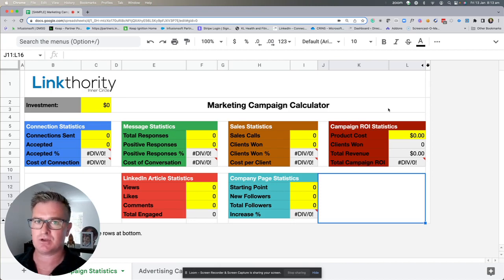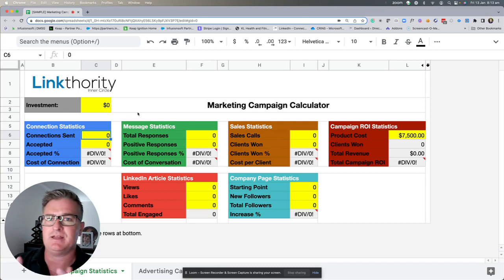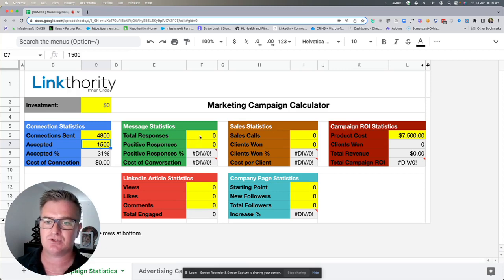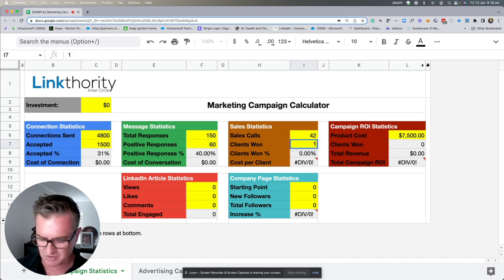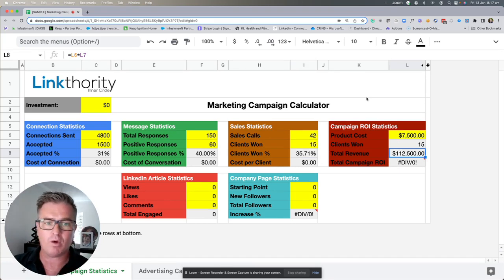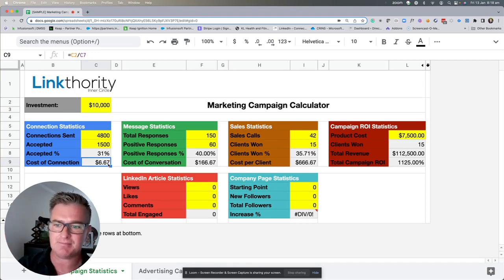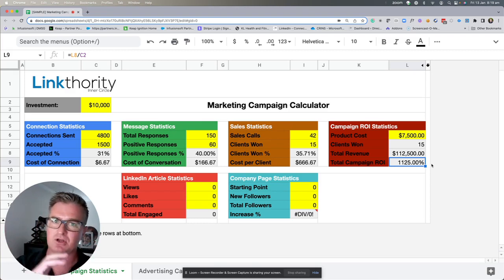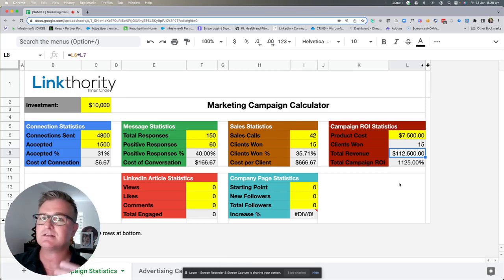How Maths Is Used In Marketing To Make Better Quality Decisions As A Small Business Owner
In this video, I wanted to invest some time talking about the math behind marketing.

Whether, you're using LinkedIn, Facebook, Email or any other form of marketing/advertising strategy, if the math doesn't work - you're going to be in for a world of hurt.

This video walks you through how to calculate your:

- Cost Per Contact
- Cost Per Conversation
- Cost Per Sales

I’ve personally found this tool quite useful when I’m coaching my clients and even when I’m having a sales call.

Why?

Because we can almost instantly make an educated decision on the next steps we should be taking in our business.

Investing the time upfront to ensure the math works can be a huge game changer for many business owners.

This biggest one for me outside of the money is the reduction in wasted effort with your marketing and sales automation.

At the end of the day. This tool will help you make more informed, better quality marketing decision.

I trust you find it of value.

John Bellamy

1. Access the Marketing Campaign Calculator and other useful resources

2.

3. Got Questions?